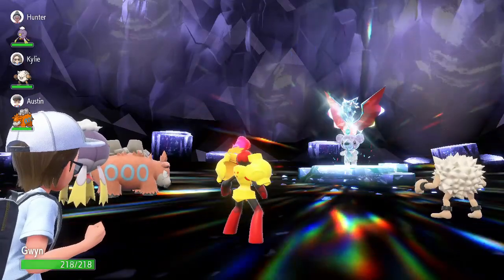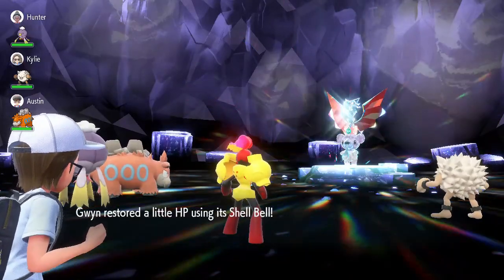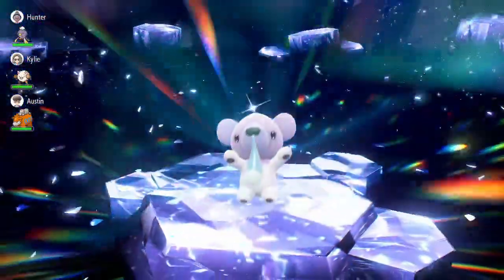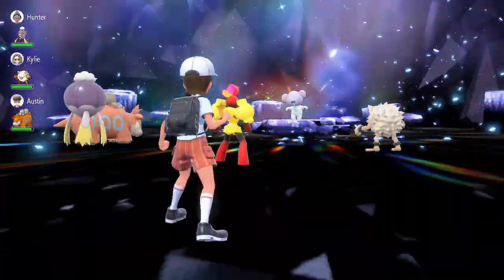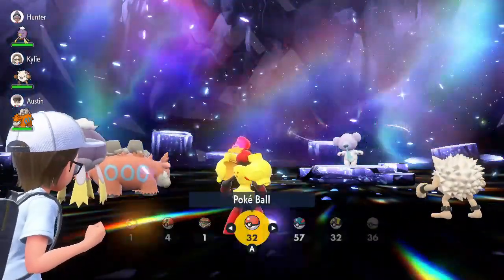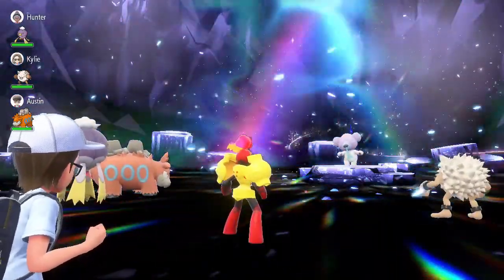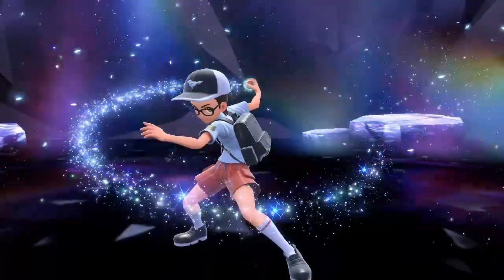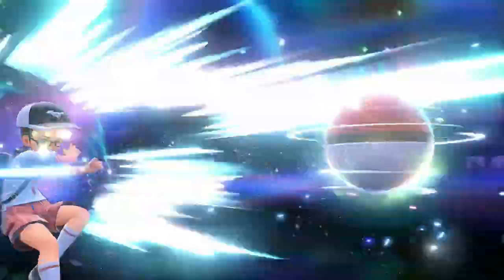Shiny Cubchoo in a Dragon Tera Raid Den in Pokémon Scarlet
My first shiny from a Tera Raid Den!

At first when the Cubchoo appeared I thought the red from the dragon typing was just casting a pink-ish glow on its head. Luckily I got enough of the battle in my Switch clip